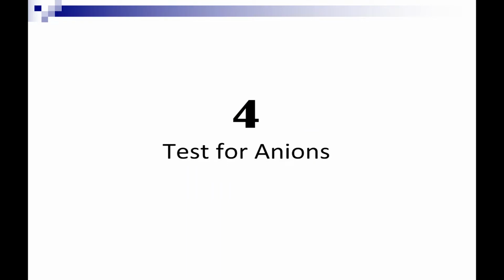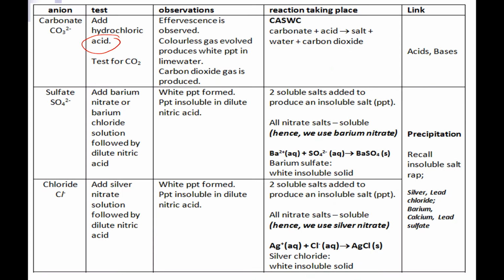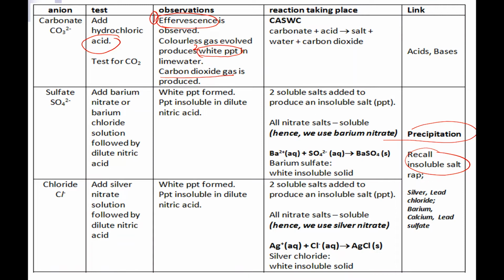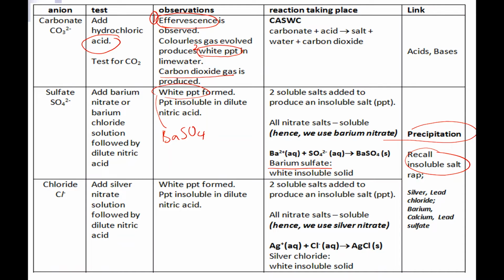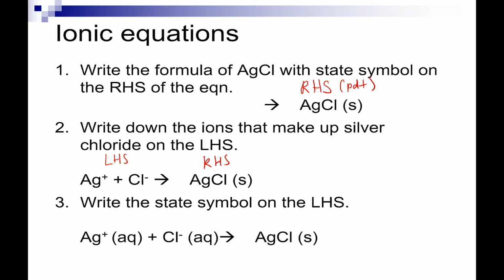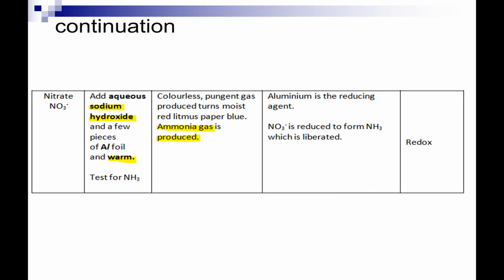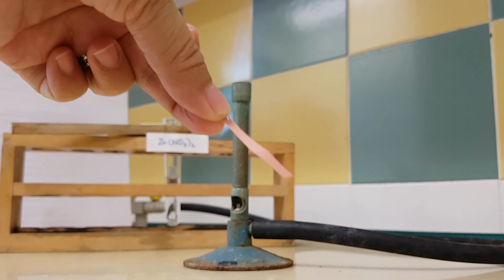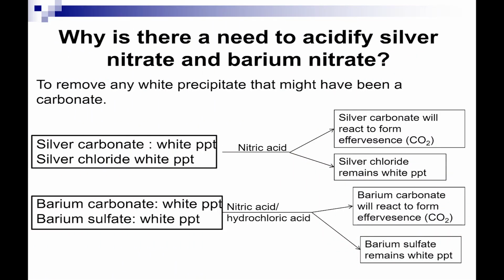QA Theory Test For Anion